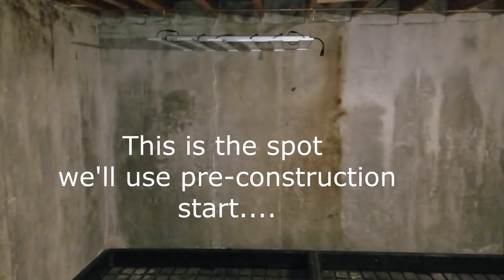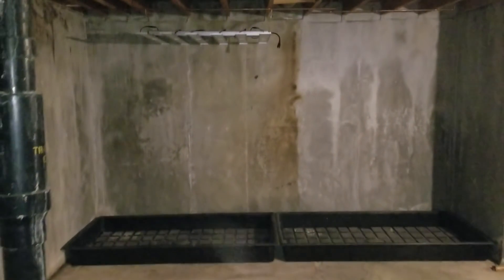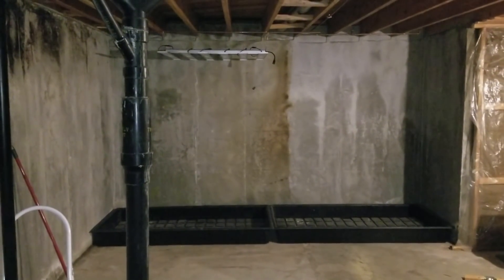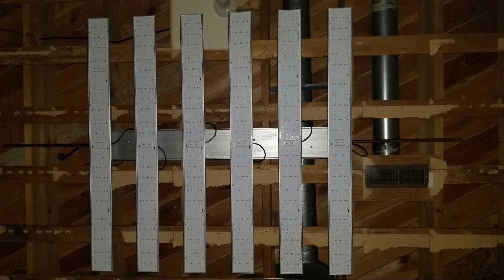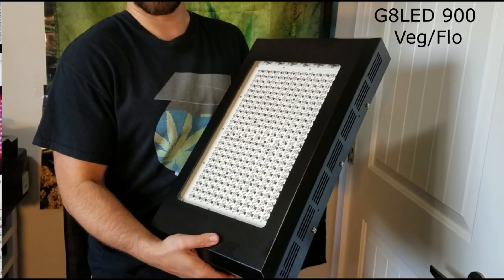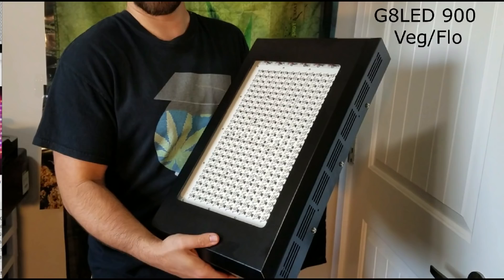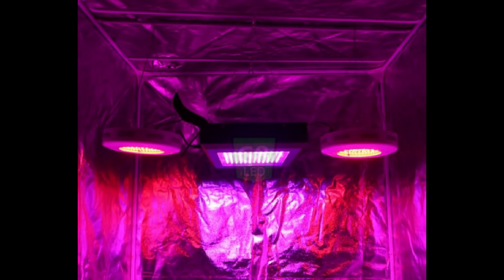When To Start Outdoor Plants Inside & Move Them OUT + G8 'Versus' Journal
SUMMARY: the exact date varies on your geographic location but you start seedlings as early as possible; often a month+ prior to putting them outside as far as temperature & sunlight hours being ready! Give them as much extra indoor veg time as you can, as long as you can control the light cycle. It will create enormous extra yield down the road. When to place them outside? Just after the Equinox (Roughly March 20 in the northern Hemisphere or Sept 23rd in the southern).

Need my help 1-on-1?

My Grow Gear List on Amazon